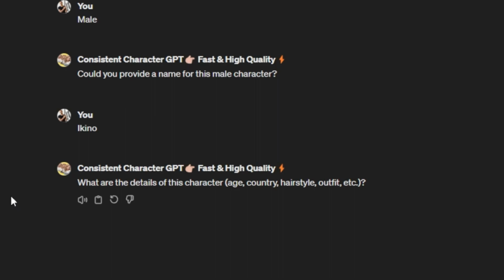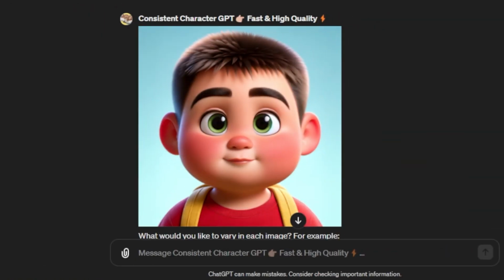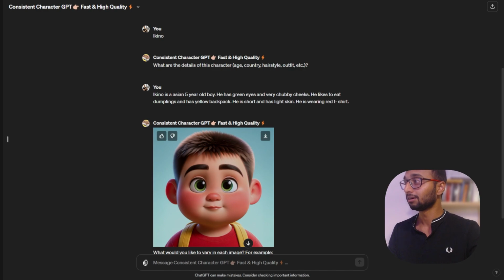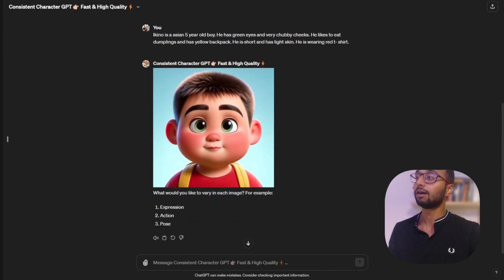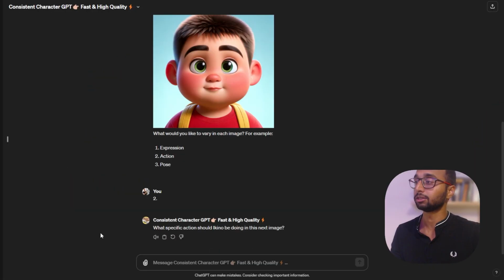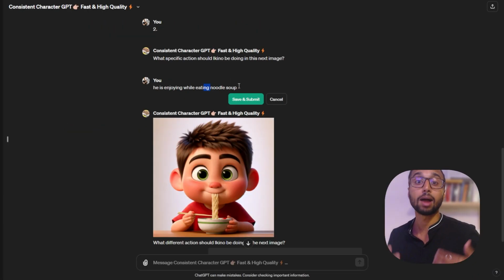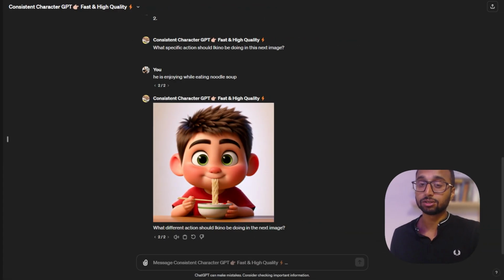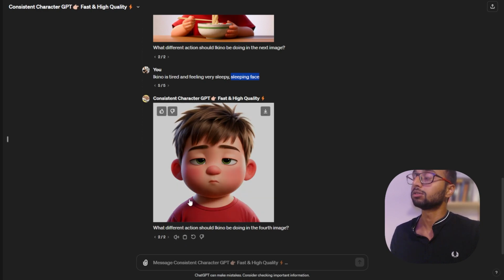Create Flawless Consistent Characters - Part 3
Thanks for the great feedback on this GPT! It inspired us to build
It is a simple app for creating cartoon characters with much stronger consistency.
Check it out and let us know your thoughts!

Do you want to see more videos from us? Let us know what we should record a video on next in the comments below.